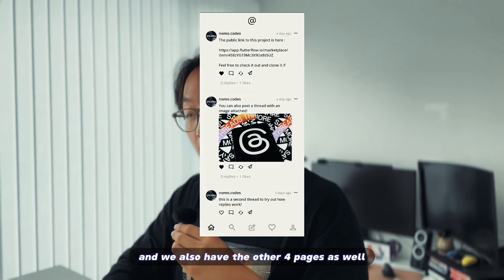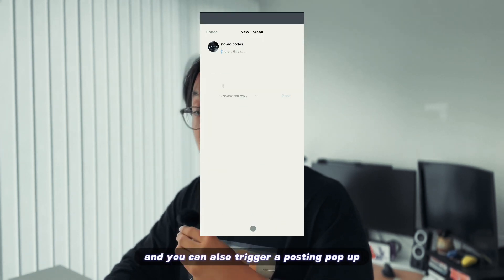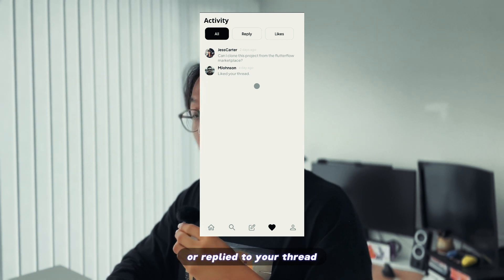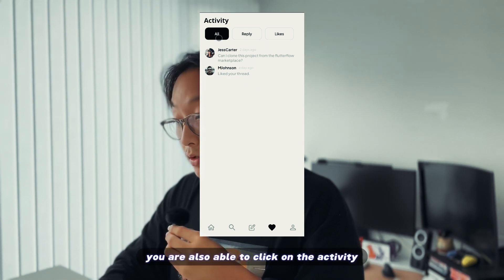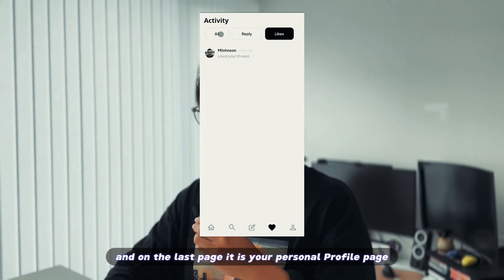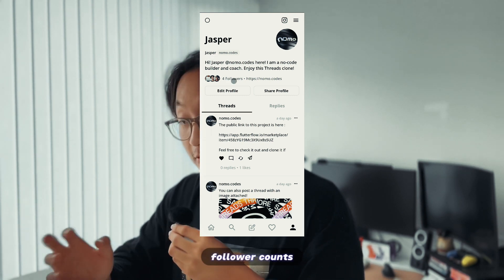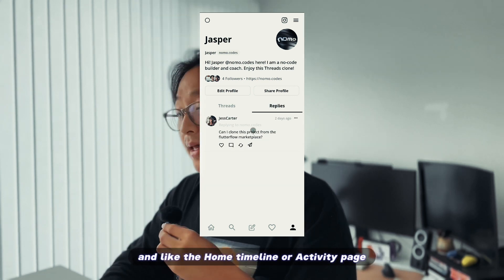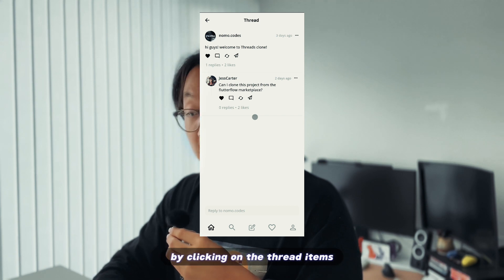Build Threads like social mobile app with Flutterflow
Hey!

Over the weekend, I thought it'd be interesting cloning Threads, the twitter clone, with no-code app builder Flutterflow. And here is the result

We empower the non-technical population to build software products and land tech jobs with no-code and AI-powered tools!